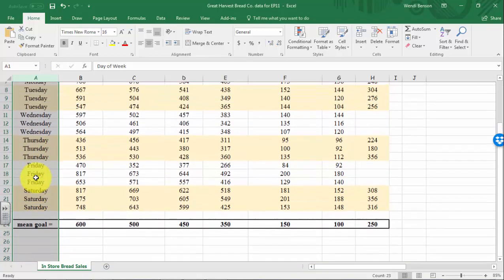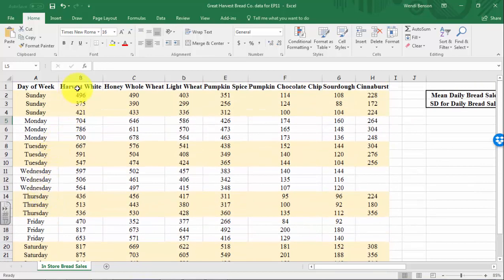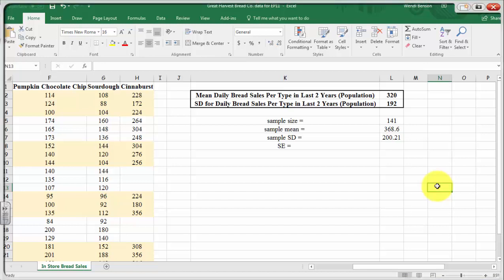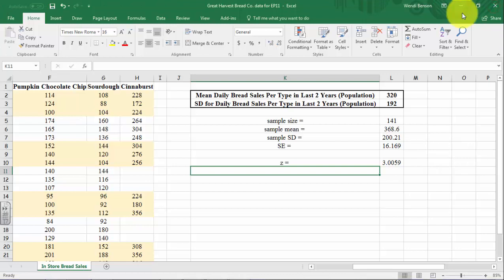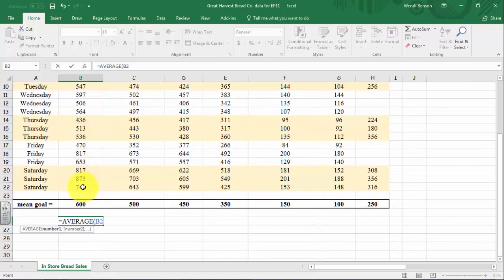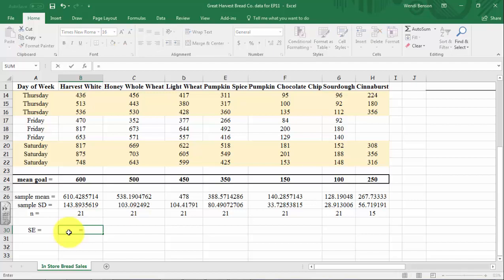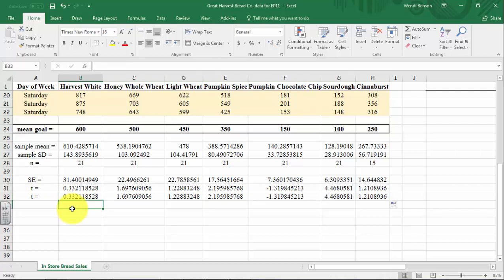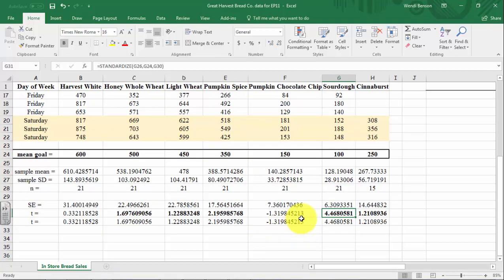Standardizing Sample Means with z scores and t scores in Excel